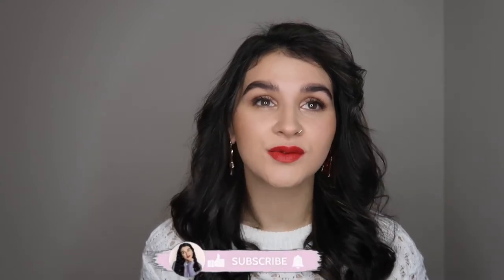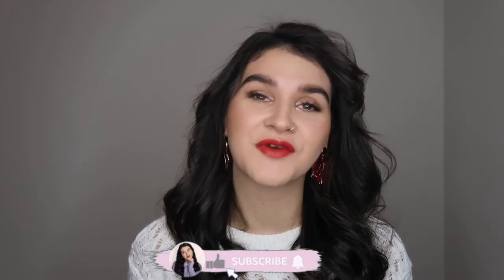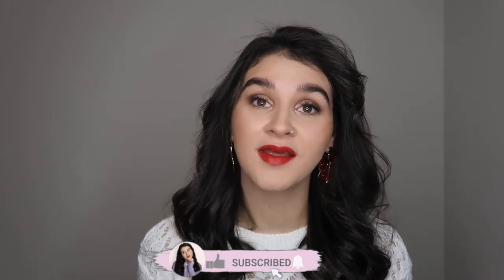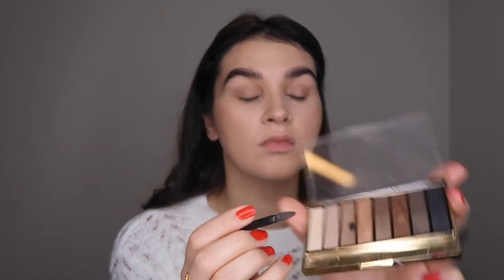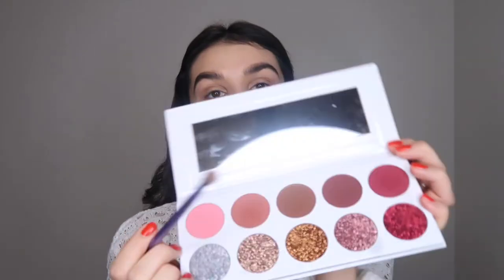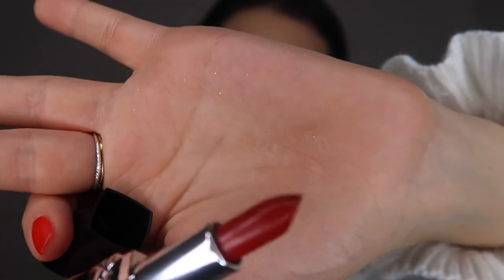CHRISTMAS MAKEUP LOOK | GRWM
Hi everyone! Bit of a last min upload from me but really wanted to get it out before Christmas. Filmed another makeup look but this time went a bit more bold. Hope you guys enjoy watching and don't forget to give the video a big thumbs up!

Zalykha x
PRODUCTS USED:

Moisturiser - Cerave
Foundation - Maybelline super stay (shade Nude Beige)
Concealer - Maybelline Eraser (shade light)
Bronzer - Collection Bronze Glow (shade Terracotta)
Highlighter - Fenty Beauty (shade Moscow Mule)
Brows - Maybelline Tatoo Brow (shade Dark brown)
Lash and Brow Gel - MUA
Eye Shadow Palettes - Max Factor - Nude/Saira Javed- PRECIOUS
Mascara- DIORSHOW- PUMP ‘N’ VOLUME
Eye lashes- Eylure - volume 107
Lipstick- Dior (shade Rouge)